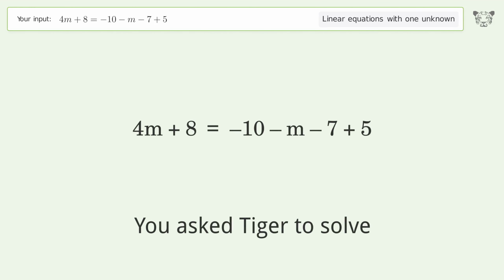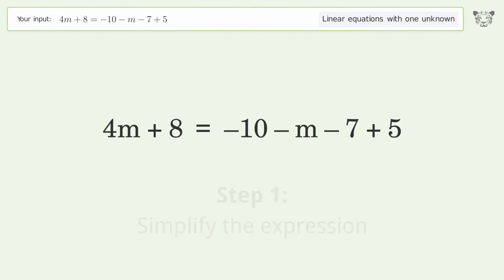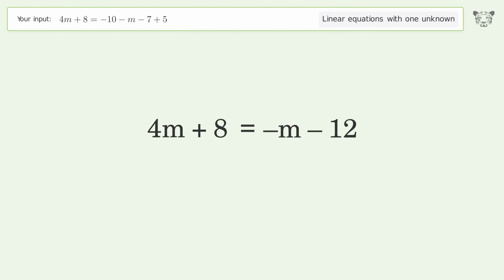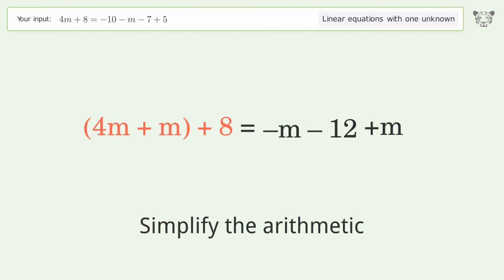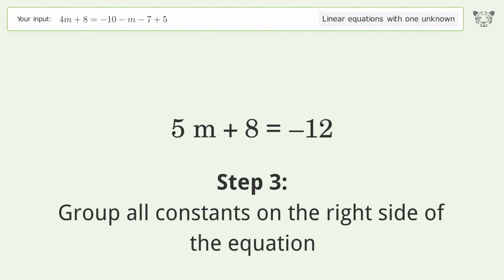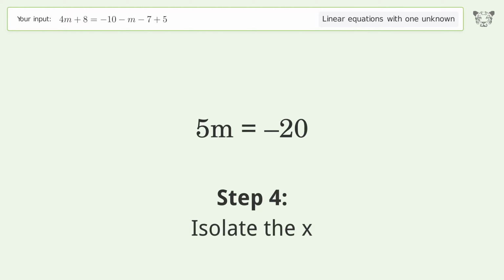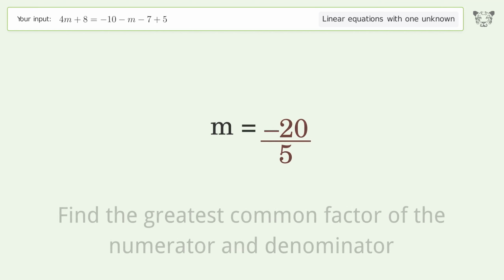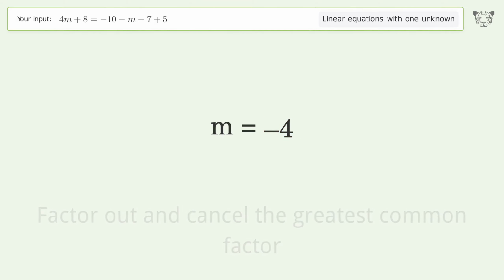Solve 4m+8=-10-m-7+5: Linear Equation Video Solution | Tiger Algebra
Struggling with 4m+8=-10-m-7+5? Watch our step-by-step video on Tiger Algebra to master this linear equation effortlessly.